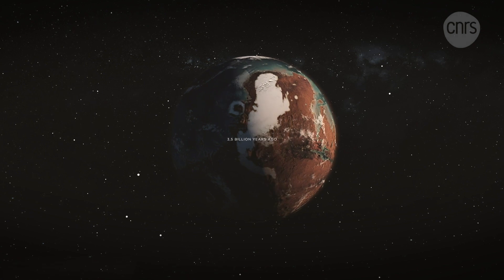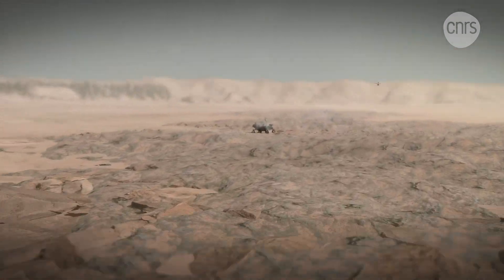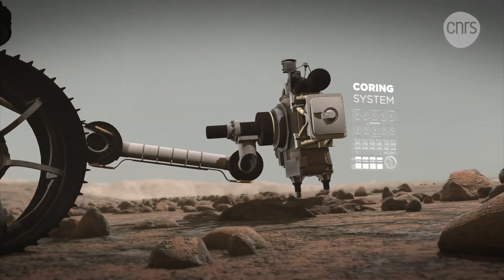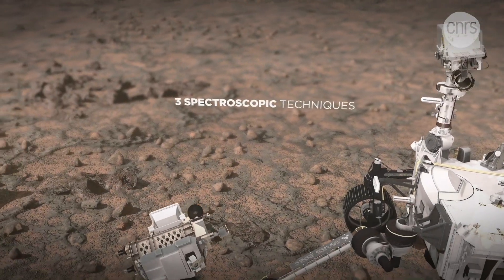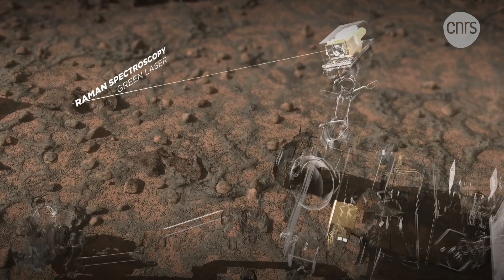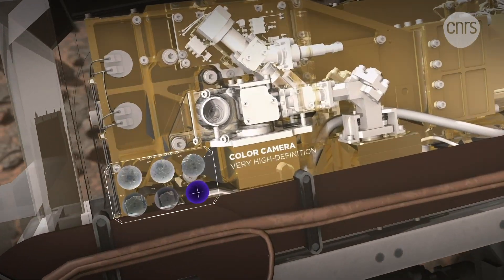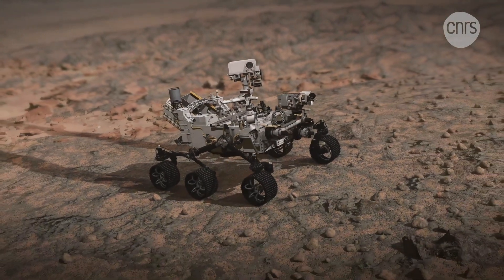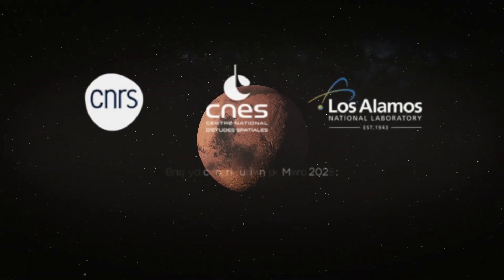SuperCam, our eyes and ears on Mars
In this animated video, discover the SuperCam instrument, developed by teams from the CNRS, the CNES and their French and international partners, and embarked on the Perseverance rover scheduled to land on Mars on February 18, 2021.